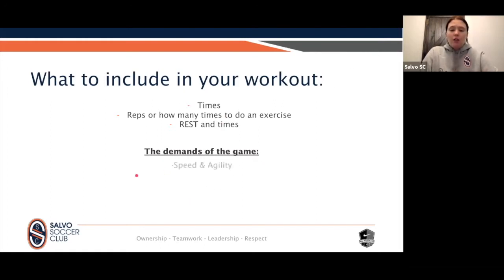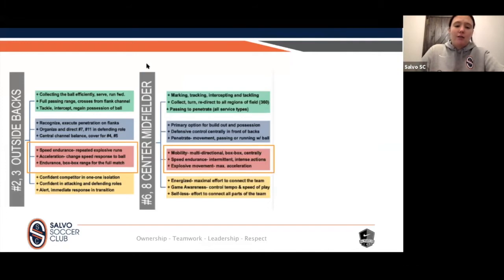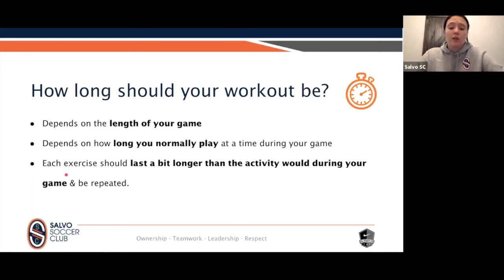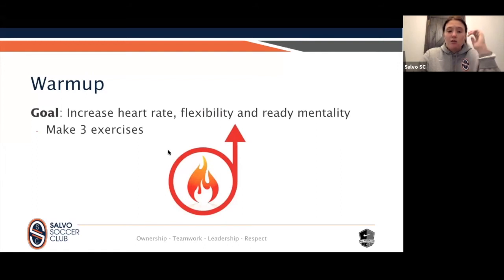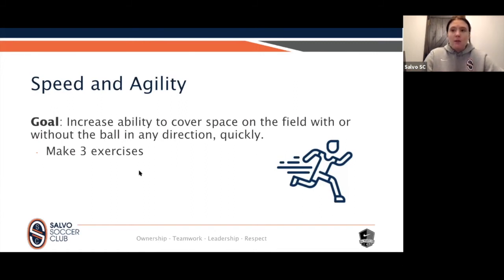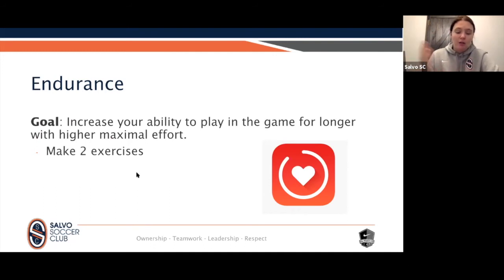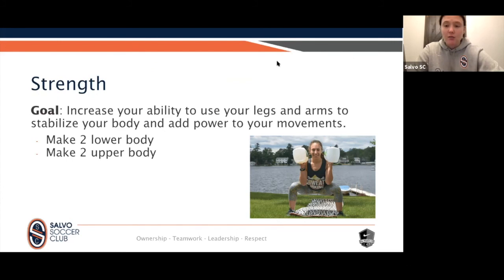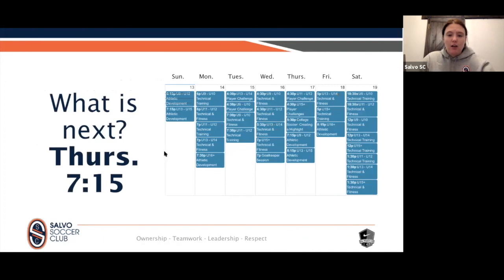16+ Atheletic Development Program Dec Digital Soccer School